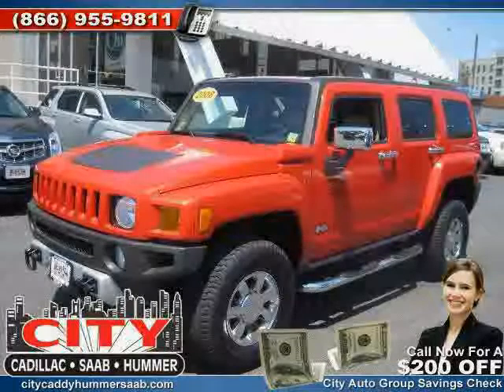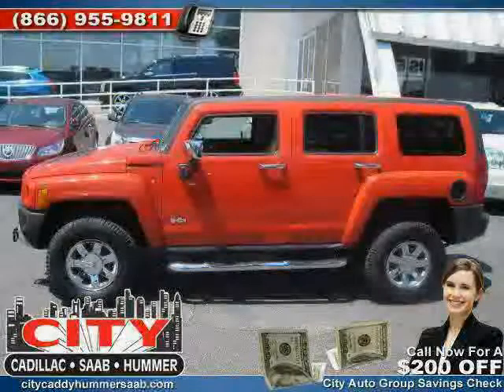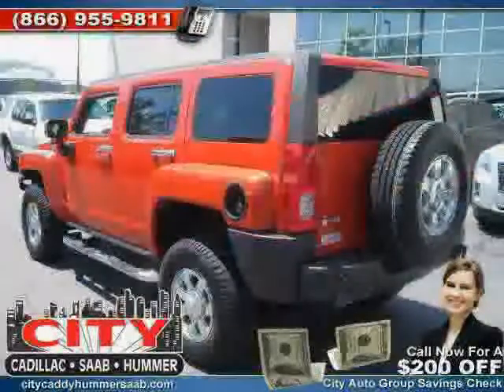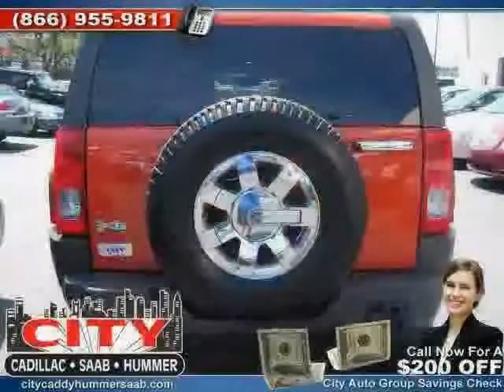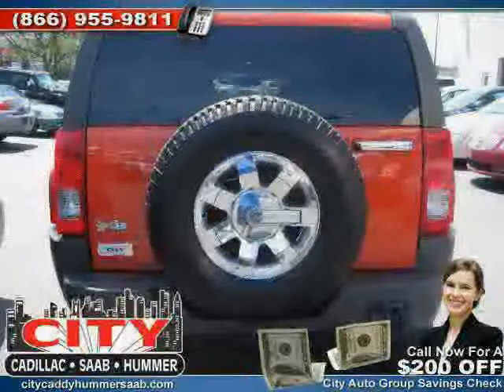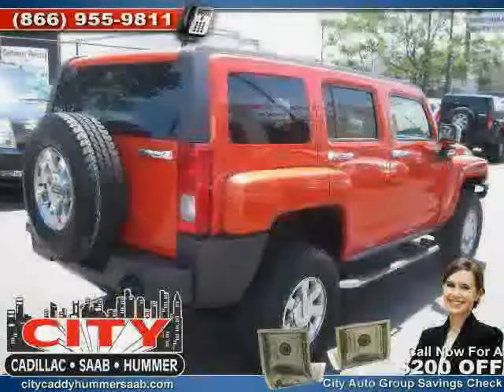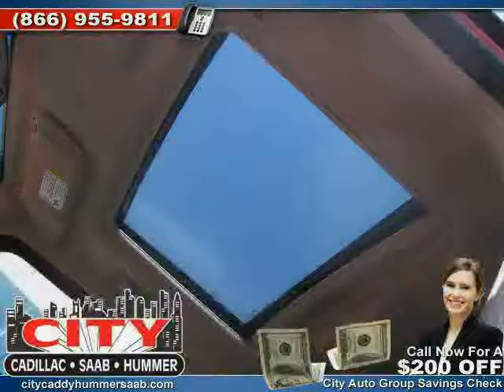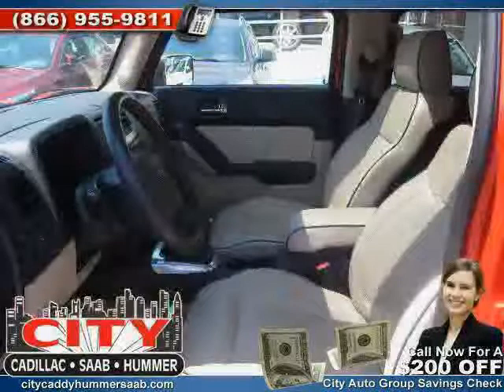used HUMMER H3 NY New York 2008 located in Queens at City Caddy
This used HUMMER H3 NY 2008 is located in Queens and is offered by City Caddy and can be compared to any used HUMMER H3 New York: